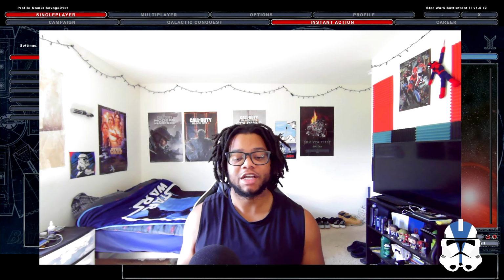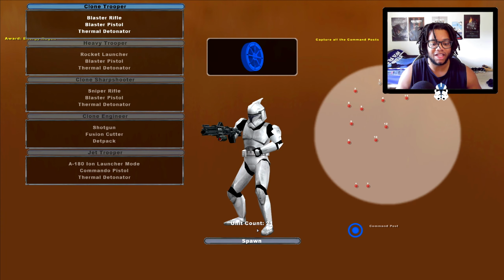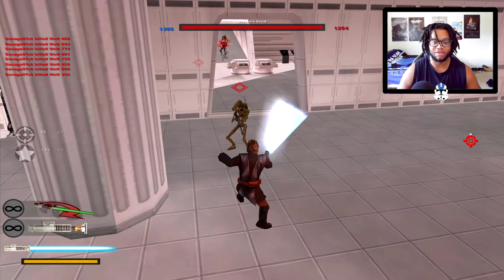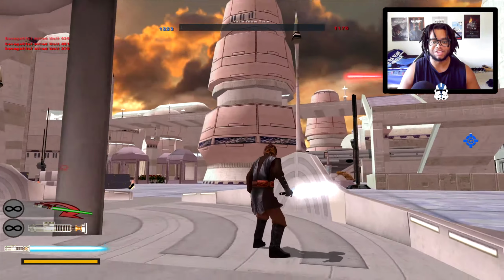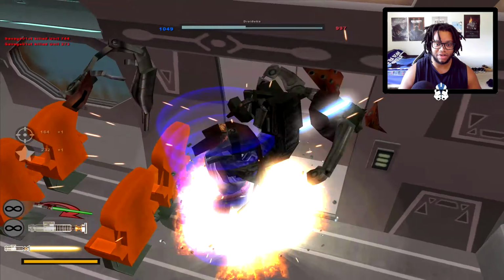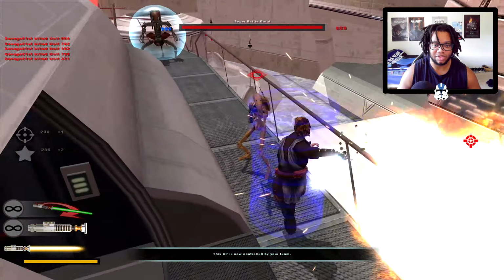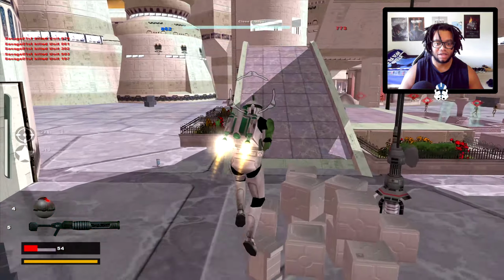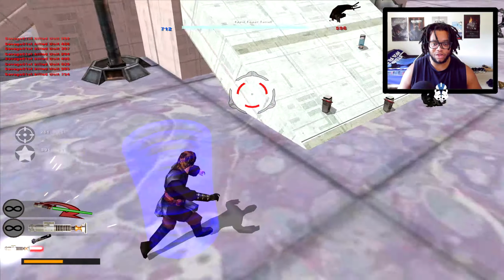REPUBLIC ATTACK ON BESPIN CLOUD CITY - Star Wars Battlefront II Trench War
Mod by Kiprobin! Another fine addition to the Trench War mod series.
 This isn't the same Bespin Cloud City map from Battlefront (2004) but a more expansive map and chaotic battle map of its own. Supports both clone wars and gcw era.
KNOWN BUGS

-CW has many missing vehicle sounds

-some objects flicker, mainly turrets and ammo/health droids

-some ai tend to get stuck under the stairs of the carbon freezing chamber. I put barriers and railings to mitigate it, but it still happens some.

-This is a HUGE map, so depending on specs you may need to lower graphics settings if you encounter performance problems. I did have 1 crash due to this in CW, but none in GCW (keep in mind, this is out of many dozens of playthroughs and testing)

-Not tested for compatibility with graphics mods, such as Harrisonfog's

-Super Battle Droid incorrectly localized as Magnaguard still

REPUBLIC ATTACK ON BESPIN CLOUD CITY!! Star Wars Battlefront II trench war mod!